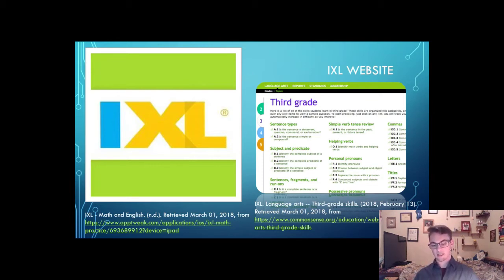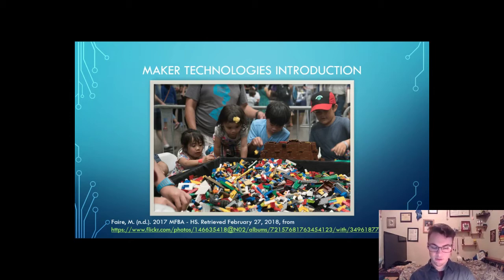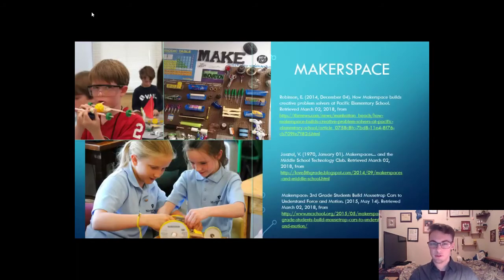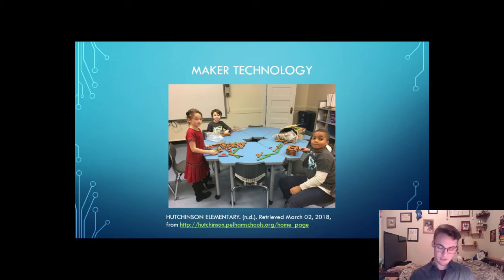Technology Final Project